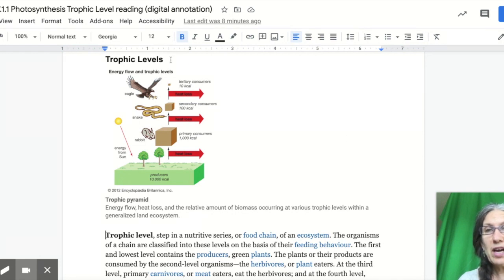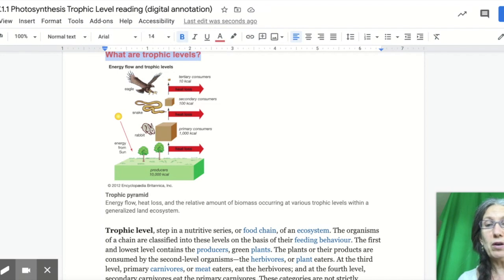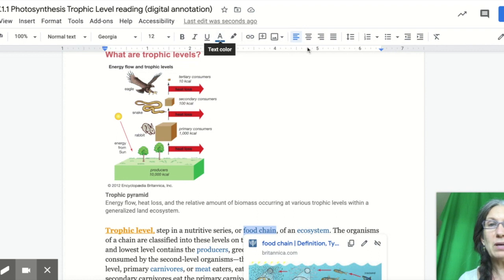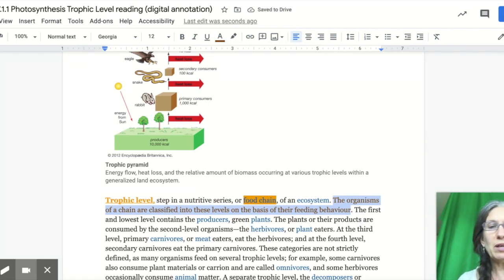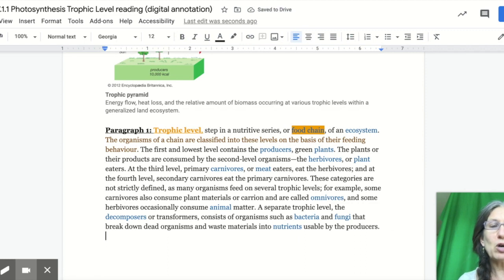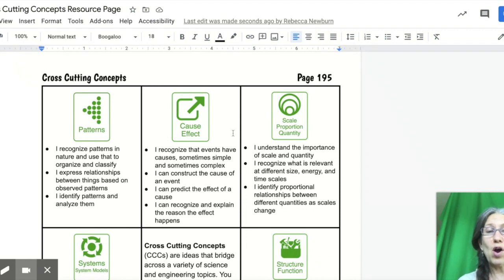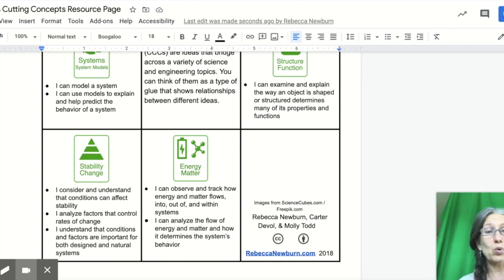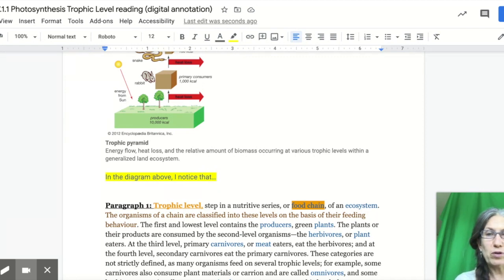How to Digitally Annotate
This video is about How to Digitally Annotate.  If you want a link to the Cross Cutting Concepts, make a copy of this document